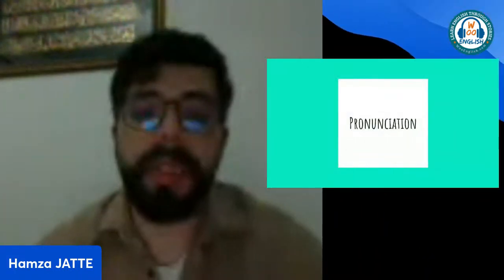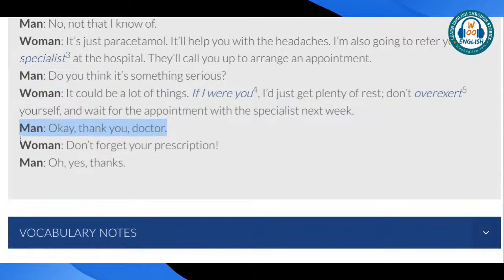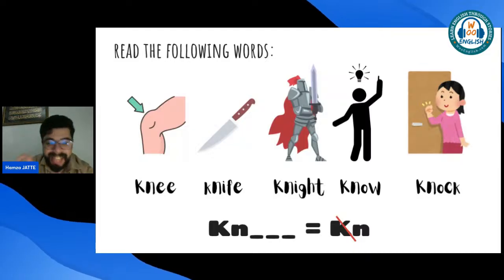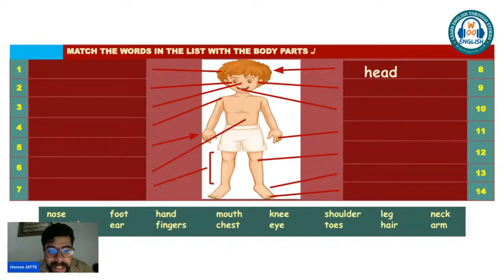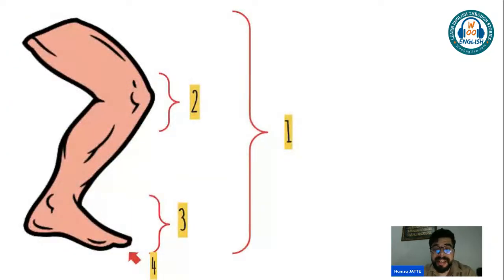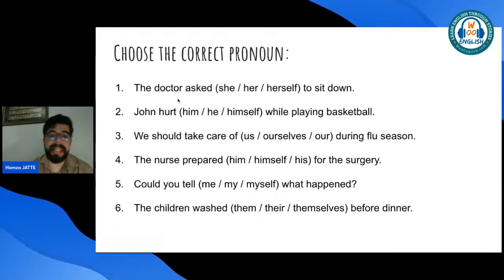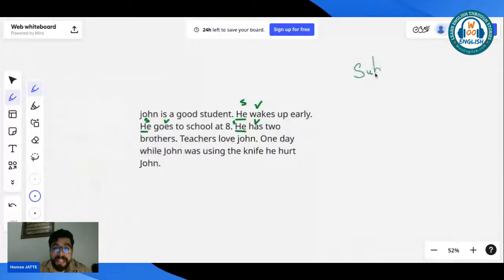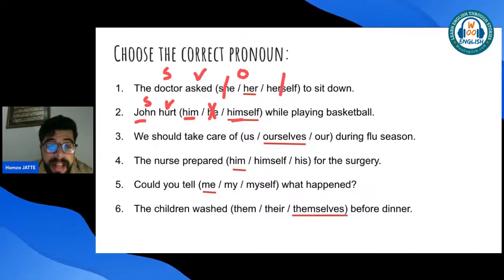Learn English Through Listening🔥 | LIVE PRACTICE | At the Doctor's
Welcome to our LIVE podcast where we dive into engaging and easy-to-understand English stories at Graded Reader Level 3. Today's story features American Elections Perfect for English learners looking to improve their listening skills through fun, real-life stories. Join us to enhance your vocabulary, comprehension, and overall language abilities! Don't forget to participate in the live chat and share your thoughts! 🎧💬

📚 What you'll learn:

Build stronger vocabulary
Understand real-life stories in easy English

Timestamps:
00:00 - Introduction
02:30 - Story begins
25:00 - Vocabulary review
40:00 - Q&A session

Hamza Jatte's Channel:    / @hamzajatte

🎙️ Nouveau dans le streaming ou cherchant à passer au niveau supérieur ? Découvrez StreamYard et obtenez $10 de réduction !